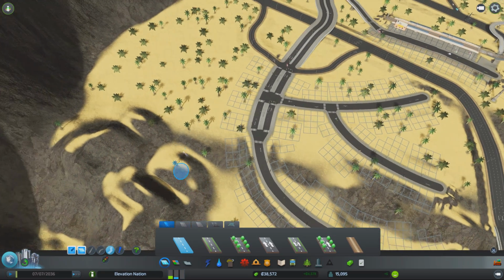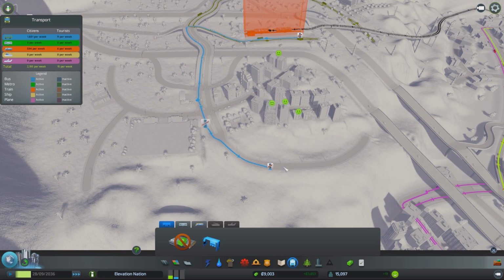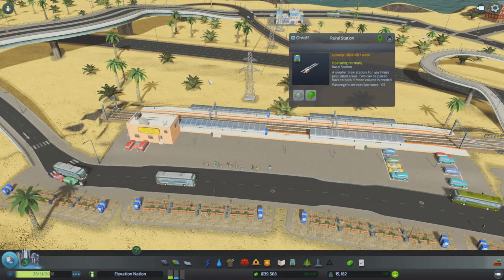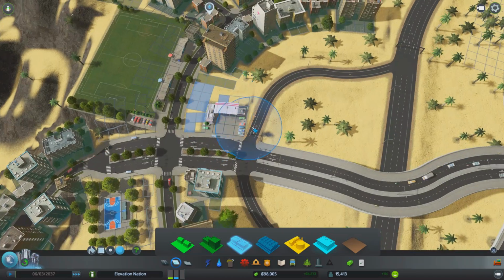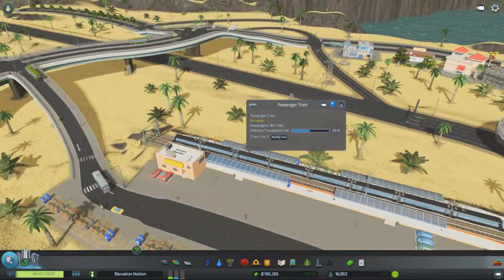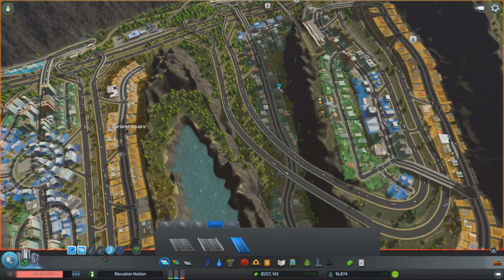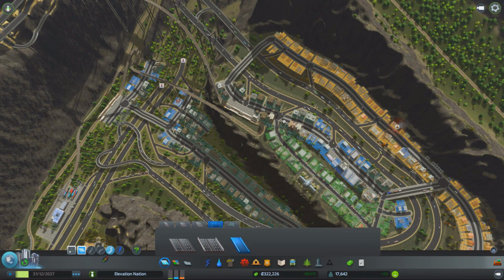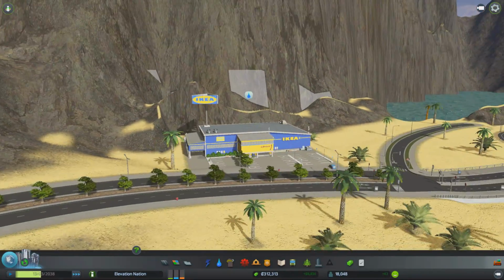Cities: Skylines Hard Mode E14 - Rich Area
This city is really shaping up to be something good! I am EXTREMELY happy with how it is turning out and I hope you guys are enjoying it too! In this episode we build a nice high-density rich area and solve a little traffic problem.

It is worth keeping in mind that I have some other maps installed but since we are not using them I have not included them.
Also, I have all of DP's residential buildings installed and enabled. Those should be easy to find :P